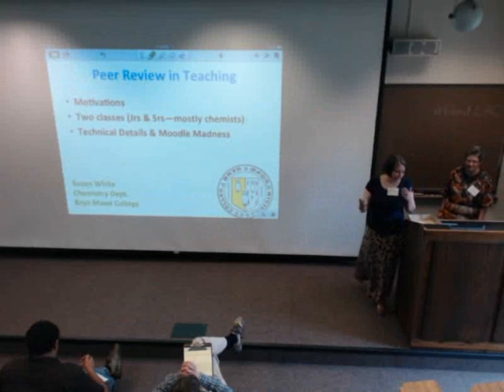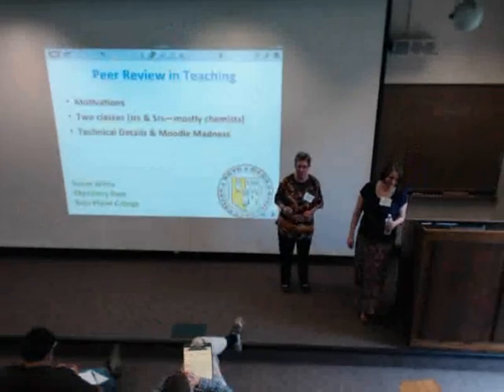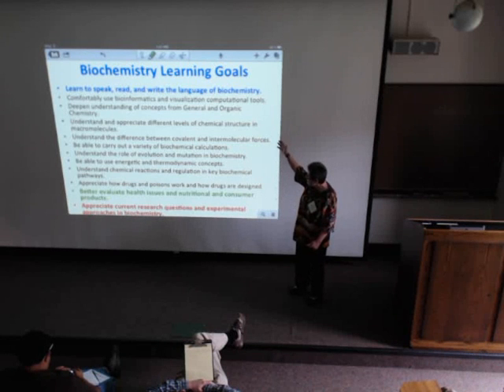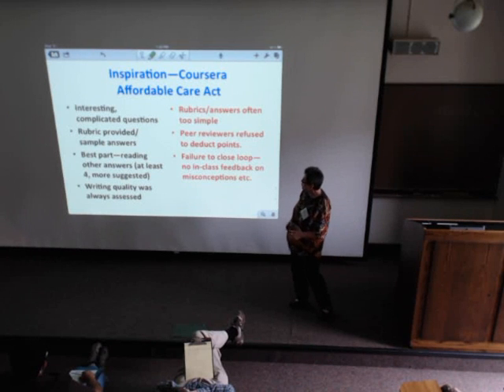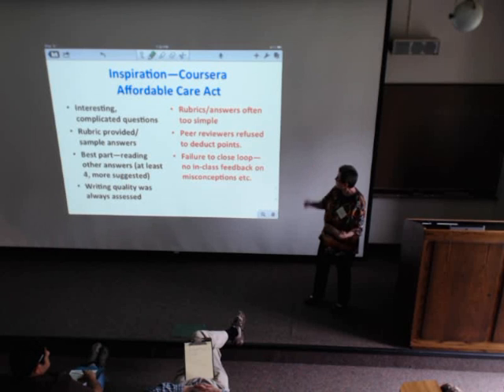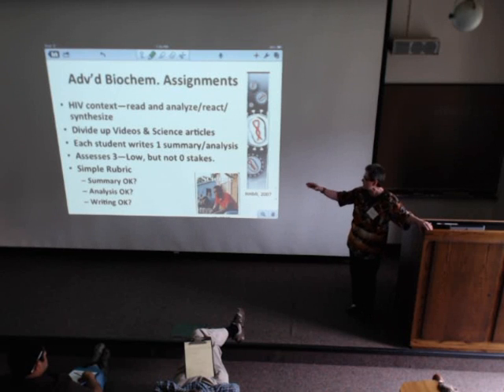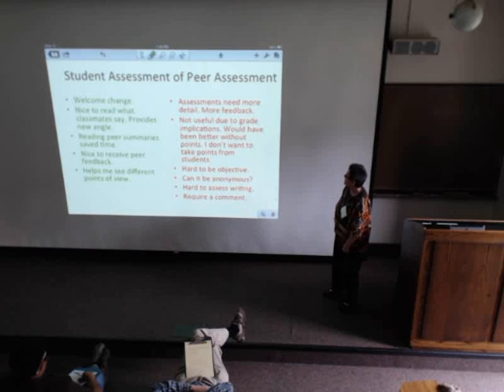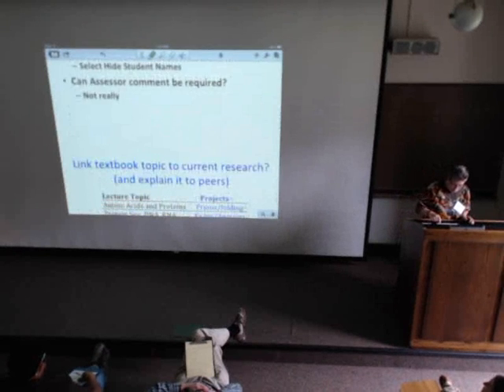Susan White, "Bringing Online Peer Review into Blended Teaching"